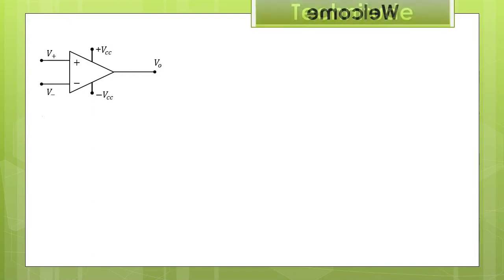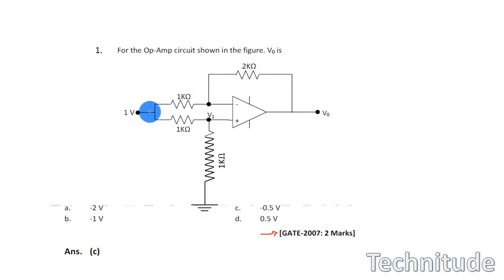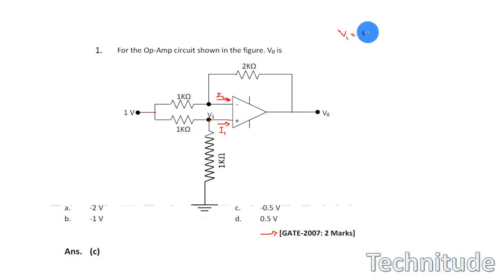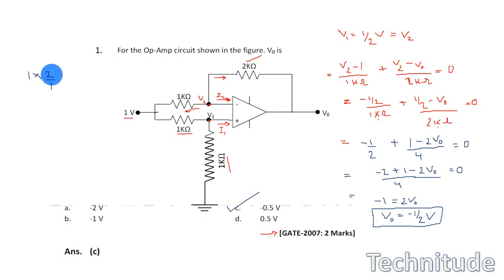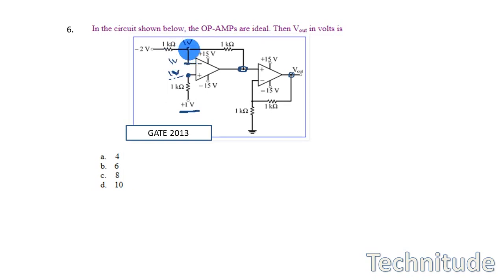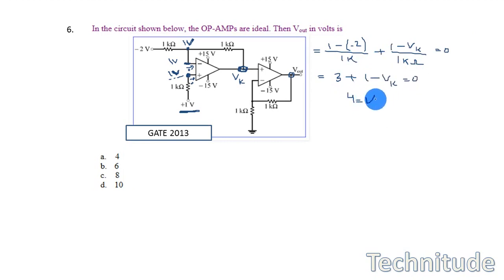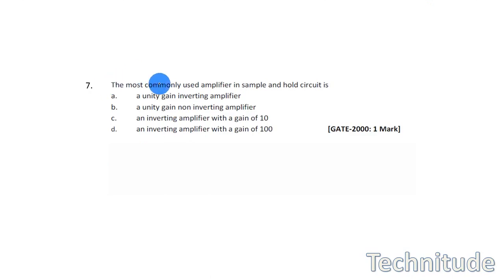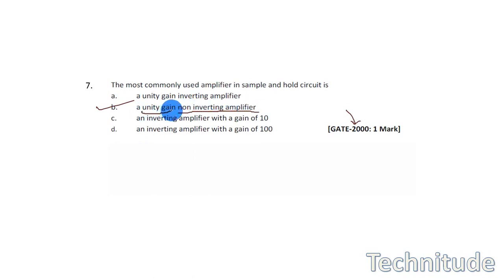Mixed Questions Of Operational Amplifier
Magical rules for solving Op-amp questions

Square wave generator

Offset voltage questions

Fine concepts of operational amplifier.

Mixed gate questions

Mixed questions of Operational amplifier is a final touch given to the concepts developed in the previous all session on Operational Amplifier. Covered in greater detail, all type of questions are discussed in this session.

We are preparing a series of lectures on important topics of GATE.

Square wave generator

Offset voltage questions

Mixed gate questions

Technitude specifically works on working out standard methods, tricks, short-cuts for GATE which help students to solve fast and easy. Technitude's goal is to help students in making preparation experience exciting and memorable by finding out memory tricks for complex tables and formulas.

Technitude provides online tutorials for your GATE preparation. Sessions are designed carefully so that you can learn more in less time and can callibrate your preparations.